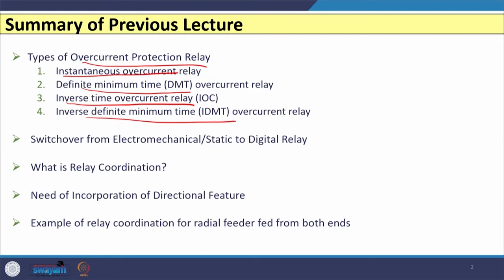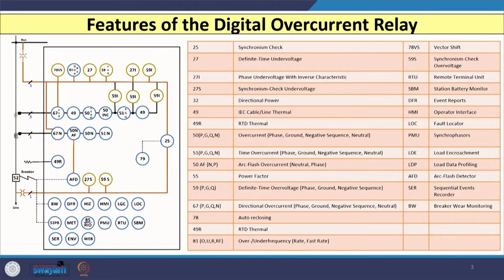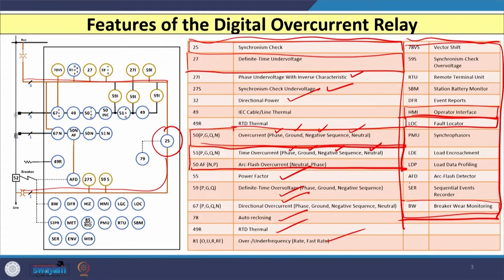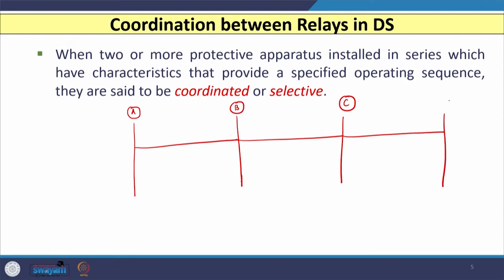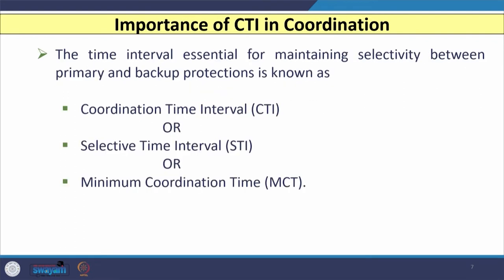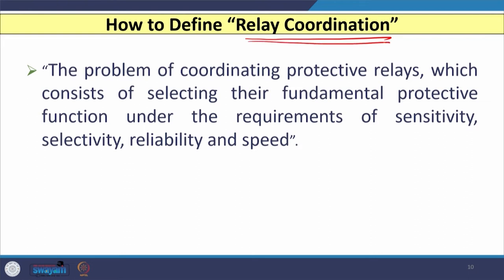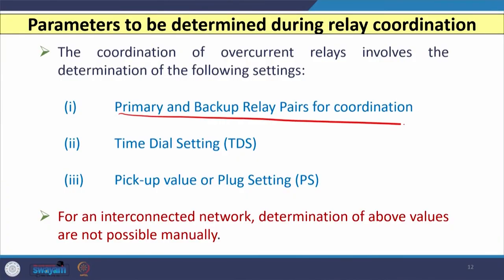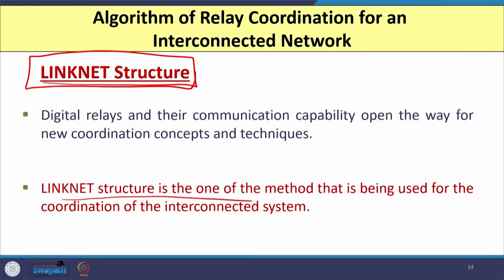Lec-22: Coordination of Overcurrent Relays for Distribution Network-II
In this lecture, features of digital overcurrent relay are described. The coordination procedure among several overcurrent relays installed in the distribution system is discussed. Thereafter, applicability of relay coordination in various distribution network is highlighted. Finally, the parameters to be determined during relay coordination and the problem faced by the conventional scheme in relay coordination are deliberated.